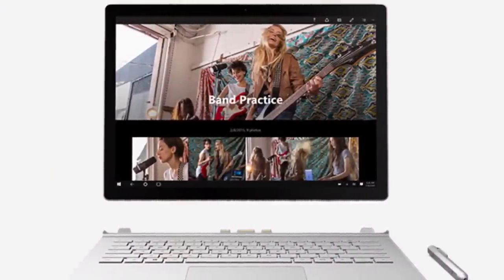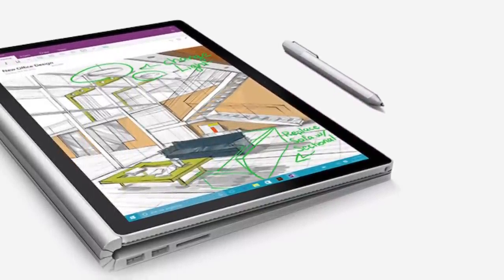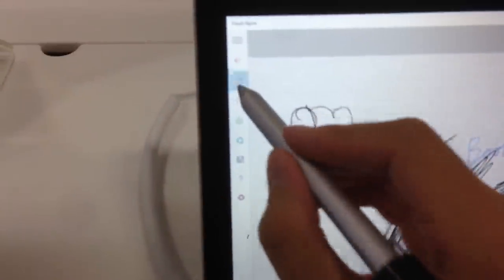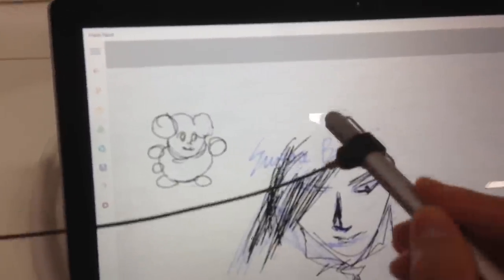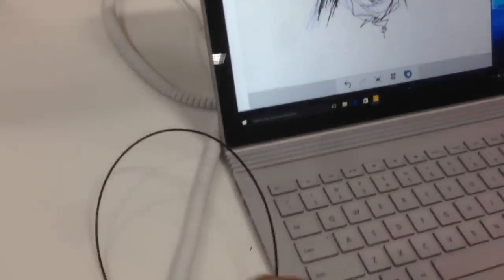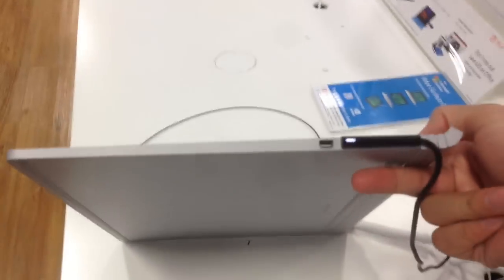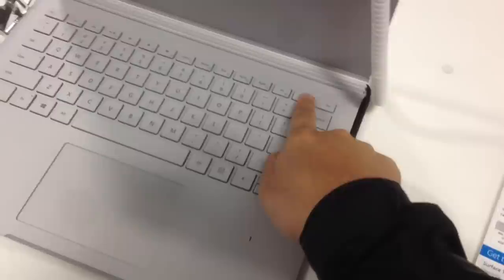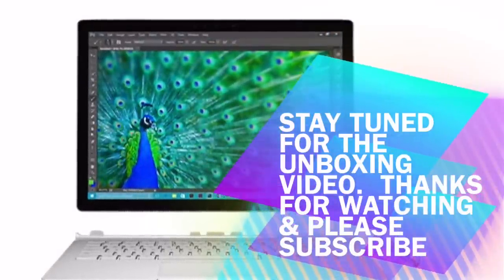Microsoft Surface Book First Impression